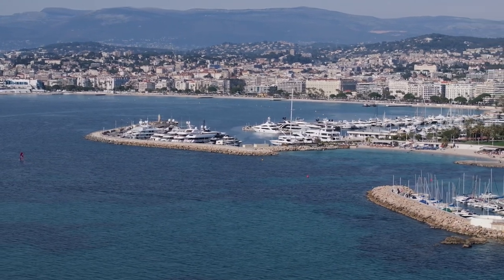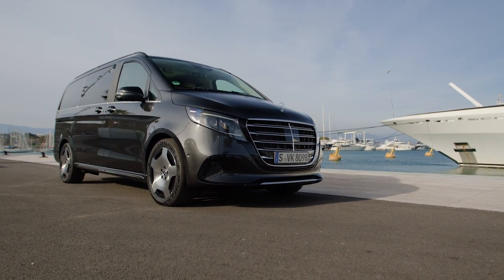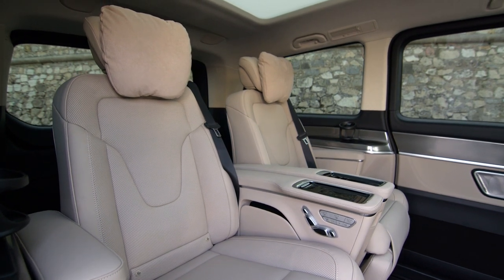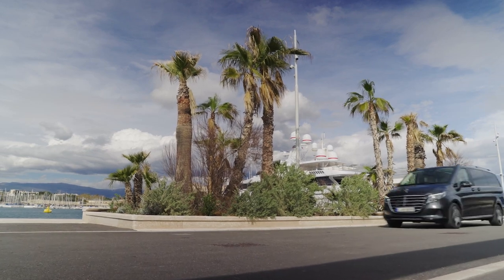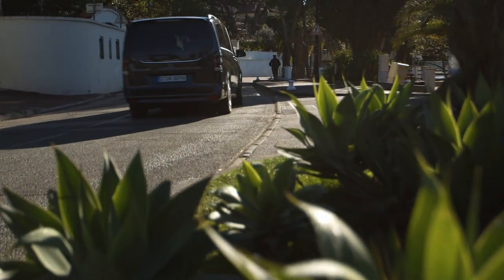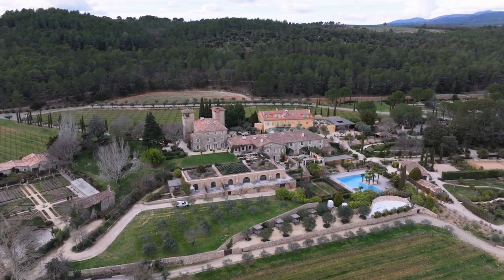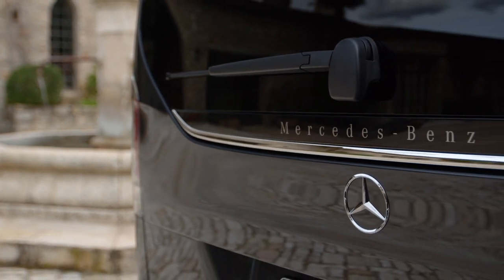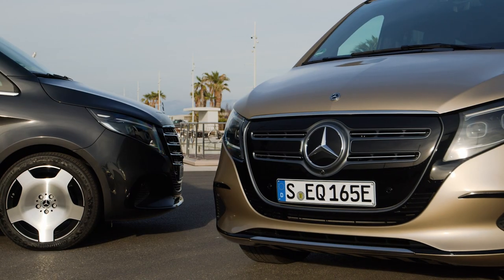2024 Mercedes-Benz V-Class Exclusive Luxury Van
Video Source: Mercedes Official Media

mercedes v-class,
mercedes-benz v-class,
2024 mercedes v class,
mercedes v class 2024,
v-class exclusive,
mercedes-benz,
v class 2024,
mercedes 2024,
v-class 2024,
v-class,
2024 mercedes benz v-class,
mercedes benz v-class 2024,
2024 mercedes benz v-class test drive,
new mercedes v-class 2024,
2024 mercedes benz v-class facelift,
2024 mercedes benz v-class marco polo,
new 2024 mercedes-benz,
v-class - mercedes-benz,
mercedes benz v-class,
2024 Mercedes-Benz V-Class review,
Luxury features of 2024 Mercedes-Benz V-Class,
2024 Mercedes-Benz V-Class interior tour,
2024 Mercedes-Benz V-Class vs competitors,
Customization options for 2024 Mercedes-Benz V-Class,
2024 Mercedes-Benz V-Class technology highlights,
2024 Mercedes-Benz V-Class test drive,
Exploring the 2024 Mercedes-Benz V-Class,
2024 Mercedes-Benz V-Class design showcase,
2024 Mercedes-Benz V-Class owner's experience